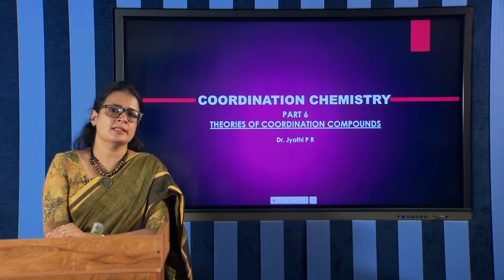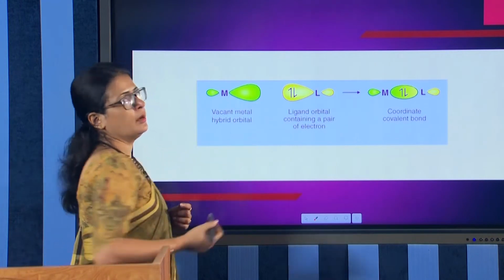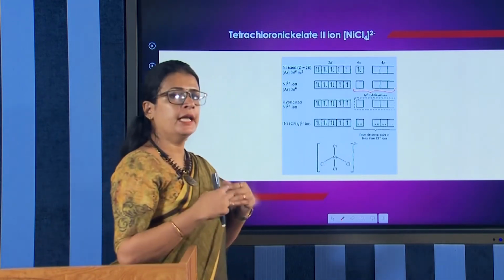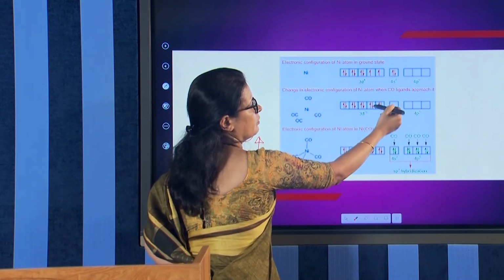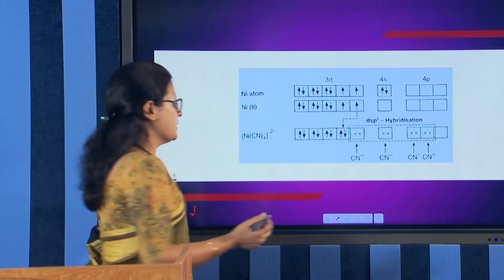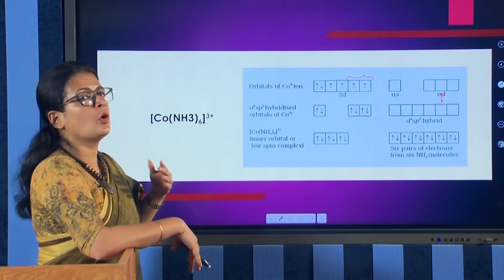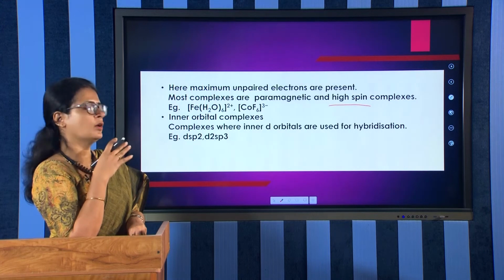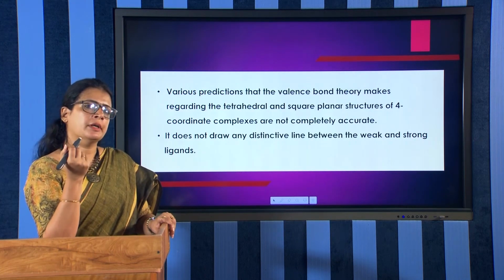06. THEORIES OF COORDINATION COMPOUNDS - Part 2